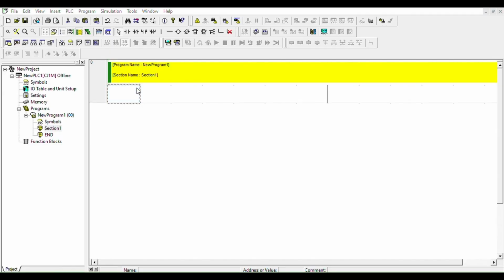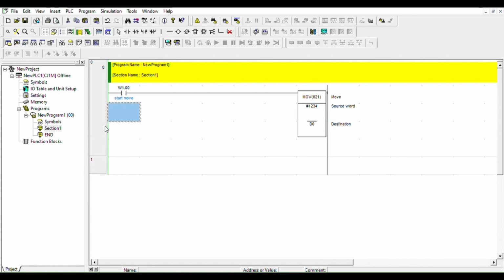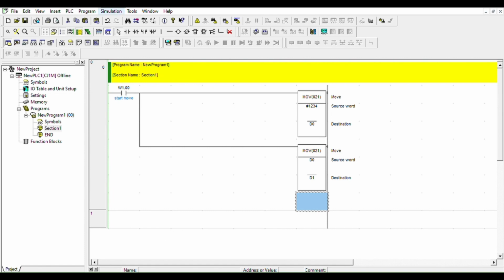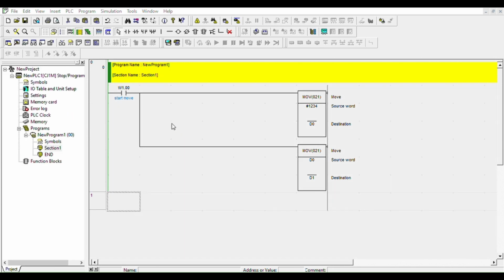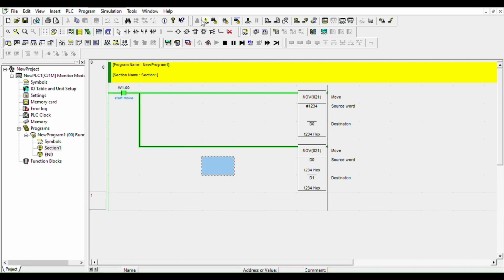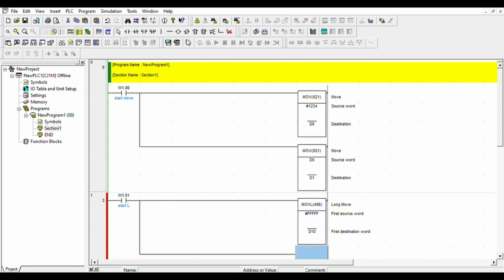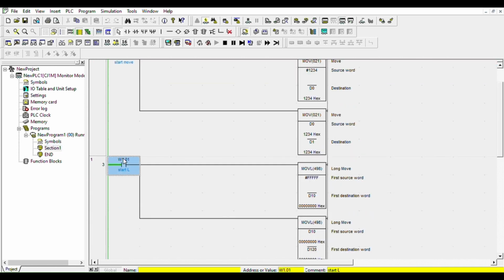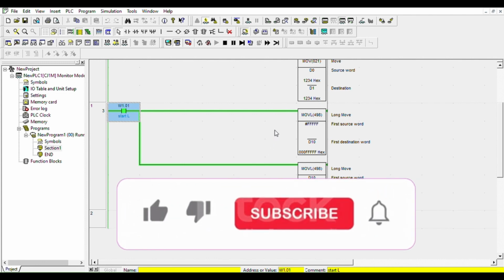Move Instruction in Omron PLC || Move Long Instruction in Omron PLC || CX-Programmer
In this video, we will learn how to use MOV and MOVL Instruction in CX-Programmer